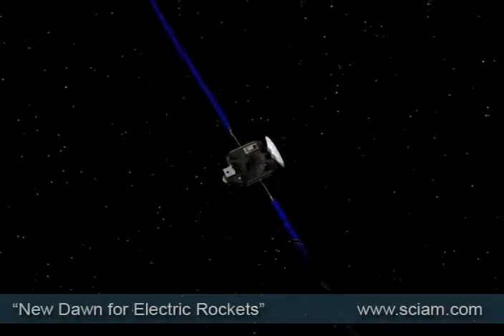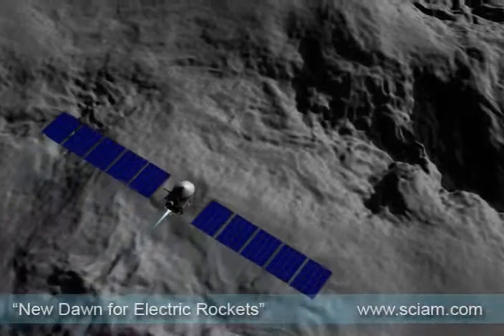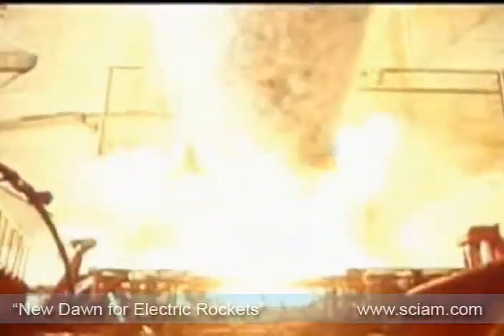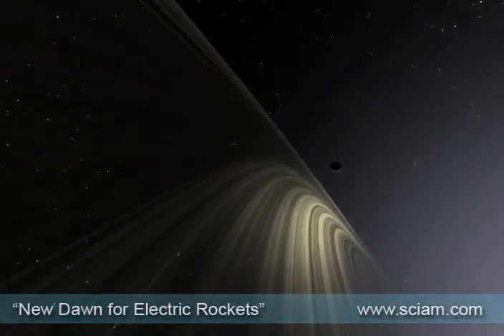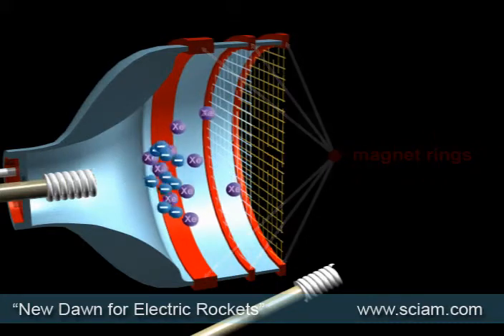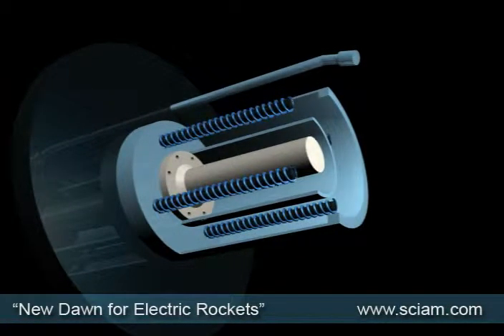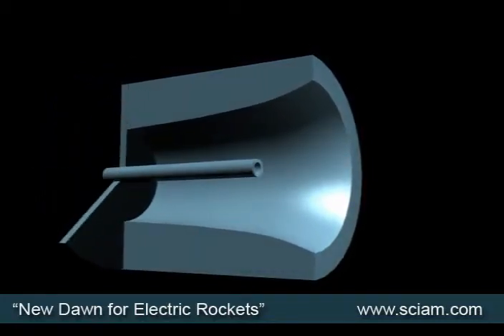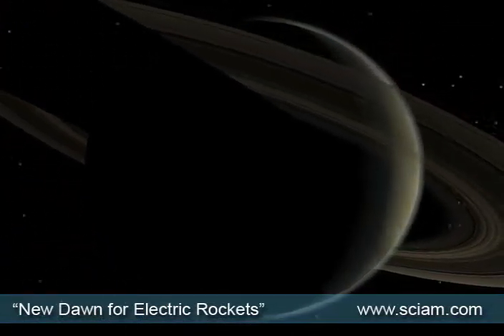Utilizing Electric Rockets for Deep Space Exploration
Scientific American